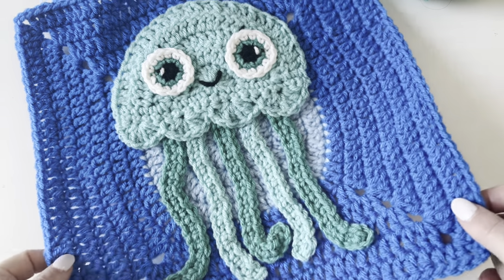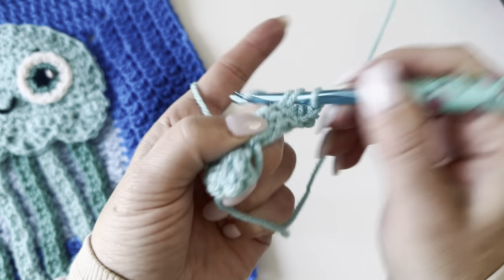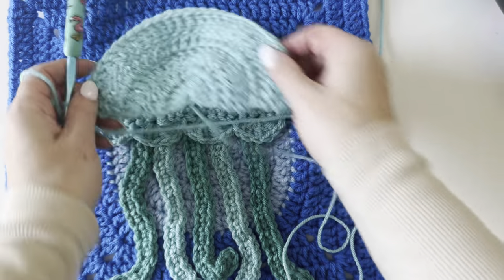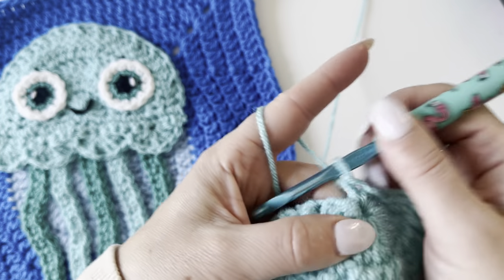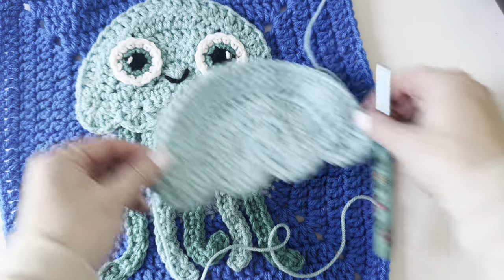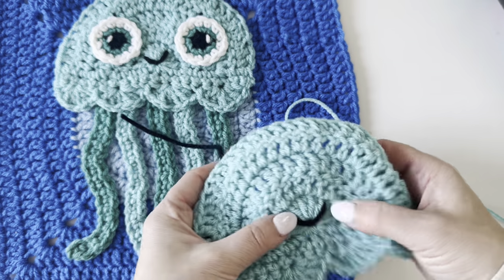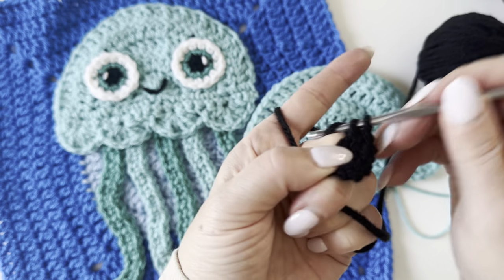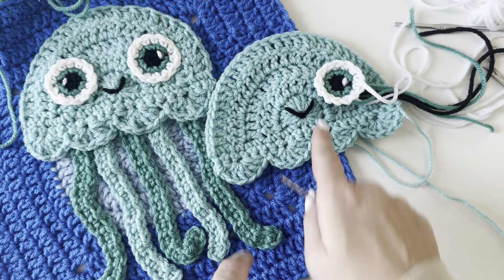Crochet Jellyfish - Under the Sea CAL Square 3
The third square in our Under the Sea Crochet-Along is a jellyfish! A very simple pattern but the most time consuming part will be sewing the tentacles down to the bubble square. It's worth it though! Grab that yarn and let's get stitching!

JOIN THE UNDER THE SEA CROCHET-ALONG AT ANY TIME!